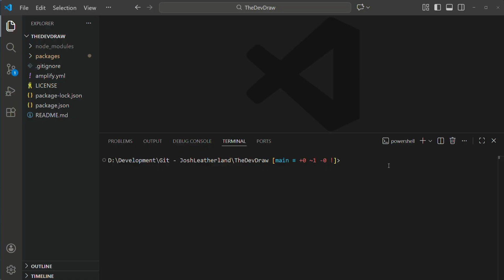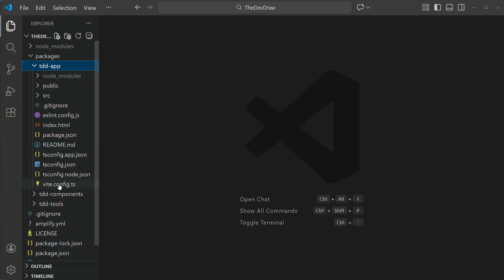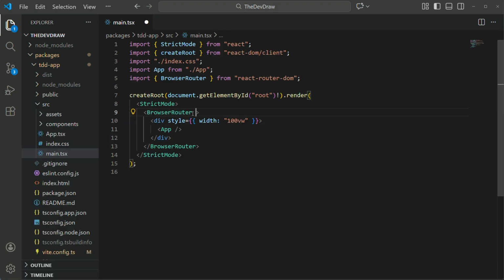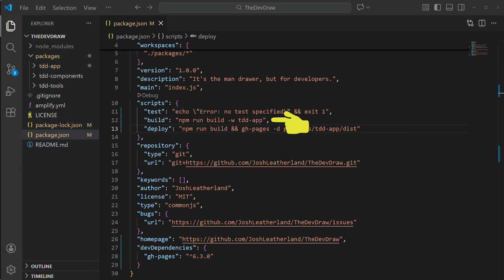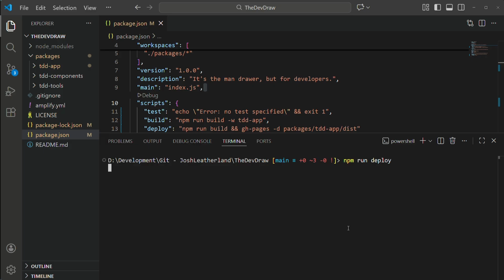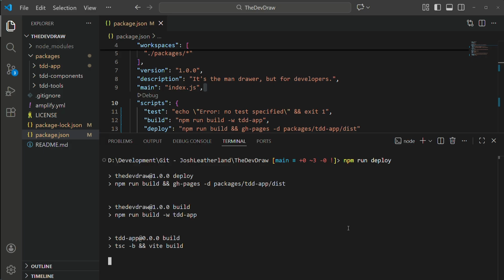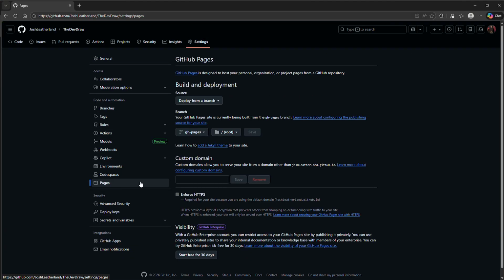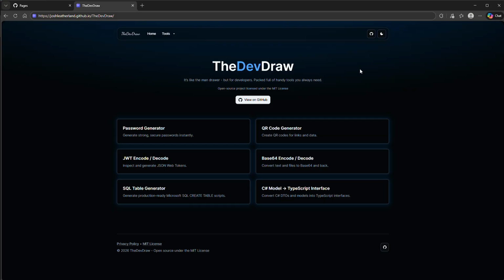Deploy a React App to GitHub Pages in Under a Minute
Deploy your React app to GitHub Pages for free using Vite and gh-pages.

In this video, I show you how to host a React app on GitHub Pages, set the correct Vite base path, deploy from a workspace or monorepo, and make React Router work with a basename

This is perfect for portfolios, demos, and side projects when you want fast, free hosting without managing servers or cloud infrastructure.